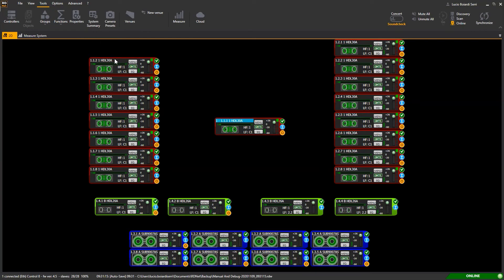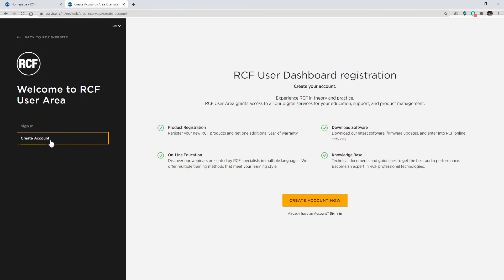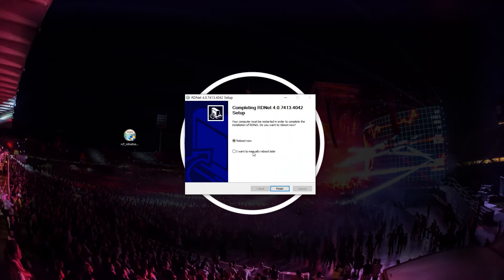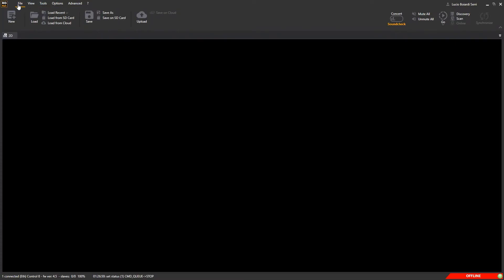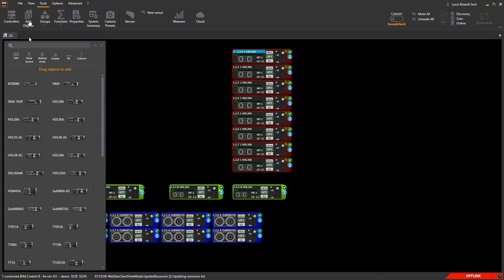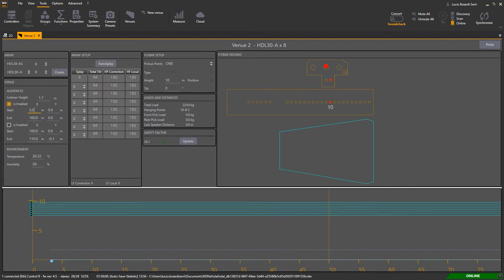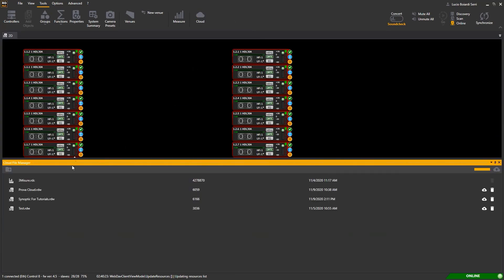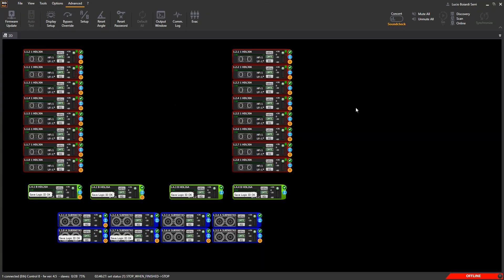RCF RDNet 4 Overview and Installation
RDNet is a robust management network and control platform for small, medium, and large arena-sized sound systems, as well as complex and extended installations. Based on a proprietary network protocol, the software provides intuitive control and monitoring of every connected device/object in the RCF audio system.